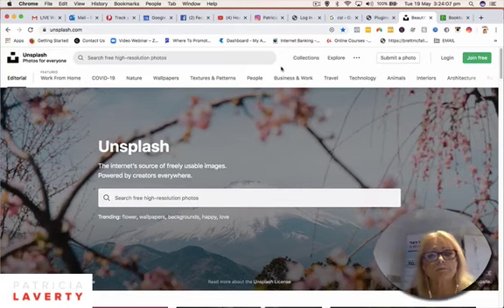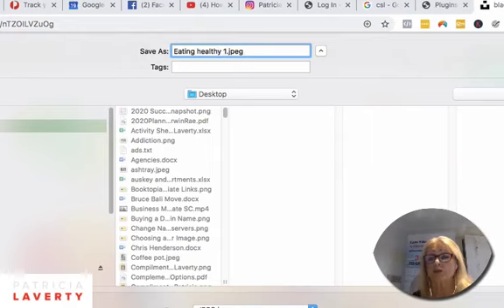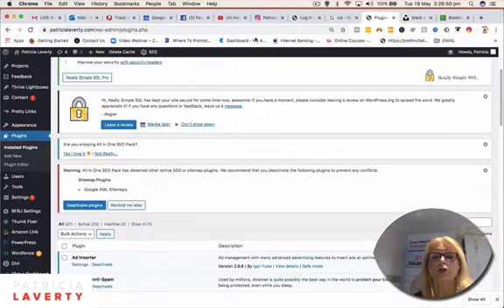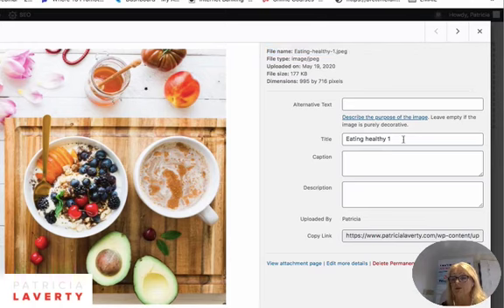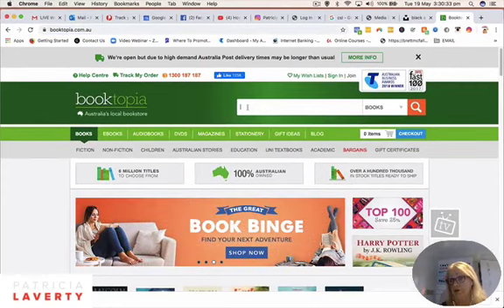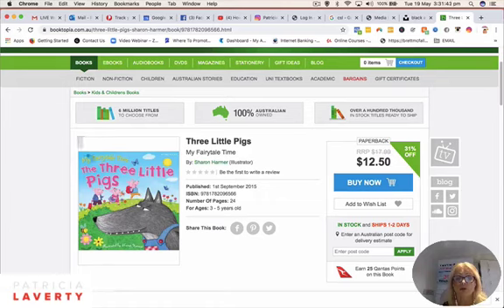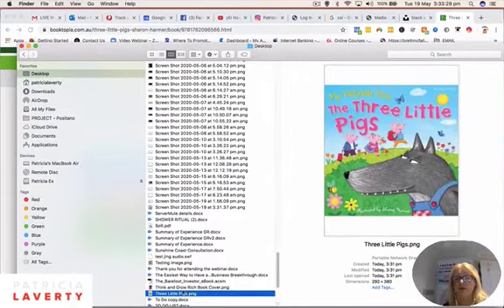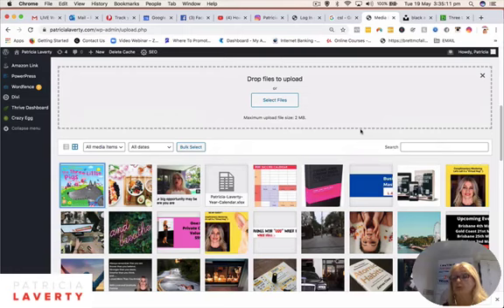Upload Images and Booktopia Images